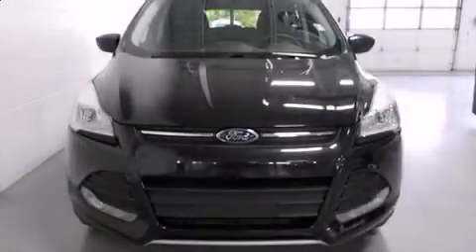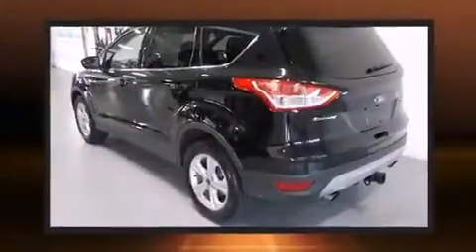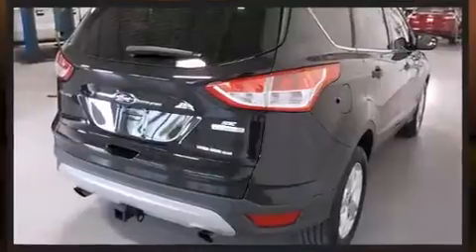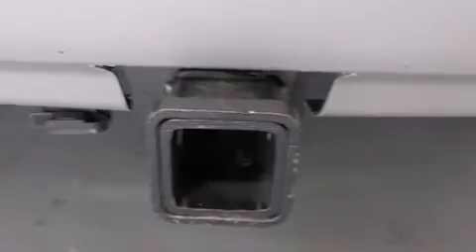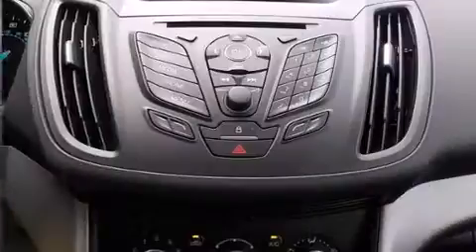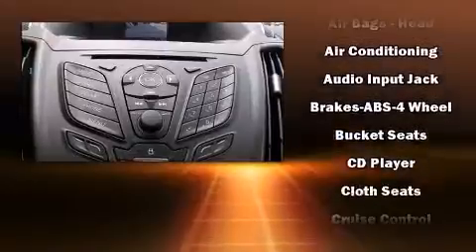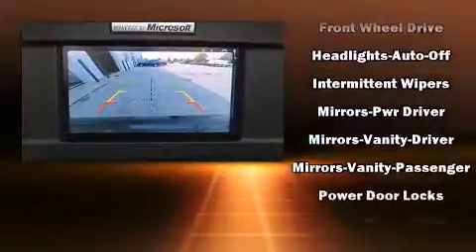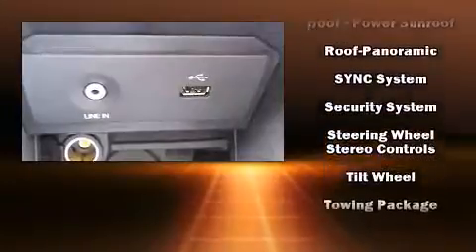2014 Ford Escape SE in Fishers, IN 46038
Don Hinds Ford
12610 Ford Drive
in Fishers, IN 46038

Sensibility and practicality define the 2014 Ford Escape. With fewer than 35,000 miles on the odometer, this 4 door sport utility vehicle prioritizes comfort, safety and convenience. It features a front-wheel-drive platform, an automatic transmission, and a 2 liter 4 cylinder engine. The engine breathes better thanks to a turbocharger, improving both performance and economy. All of the premium features expected of a Ford are offered, including: variably intermittent wipers, a trip computer, an outside temperature display, power windows, remote keyless entry, an overhead console, and a split folding rear seat. Ford ensures the safety and security of its passengers with equipment such as: head curtain airbags, front SIDE impact airbags, traction control, brake assist, ignition disabling, and 4 wheel disc brakes with ABS. Electronic stability control ensures solid grip atop the road surface, no matter how challenging the driving conditions. A Carfax history report indicates just one previous owner. We pride ourselves on providing excellent customer service. Please don't hesitate to give us a call.